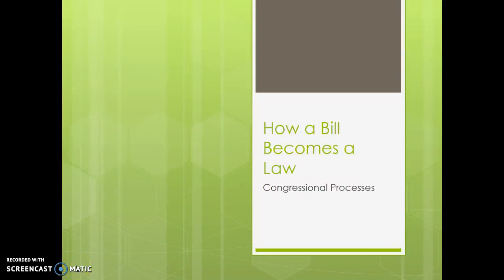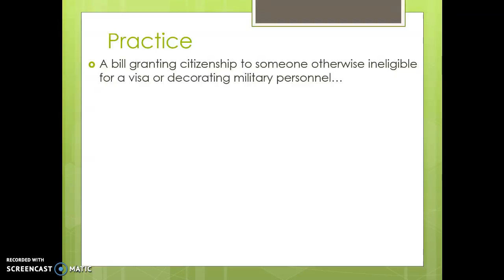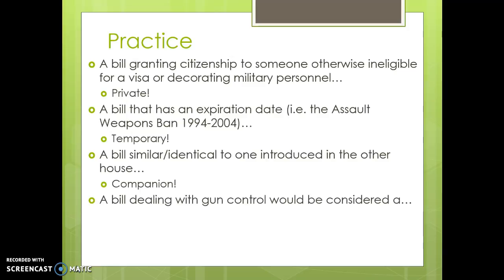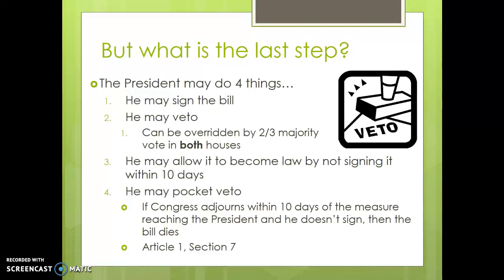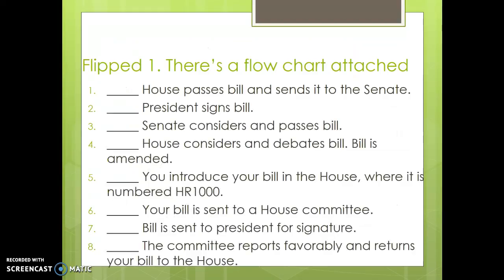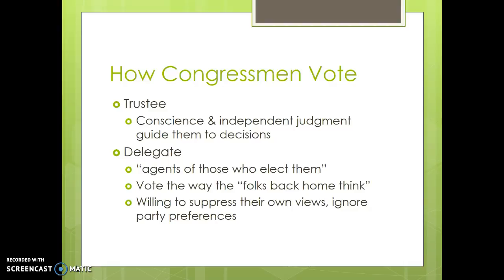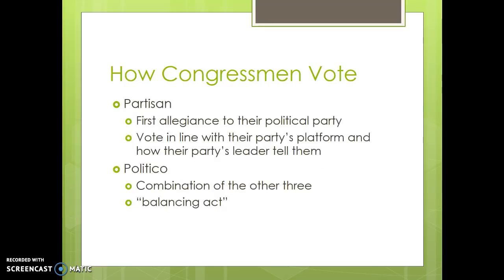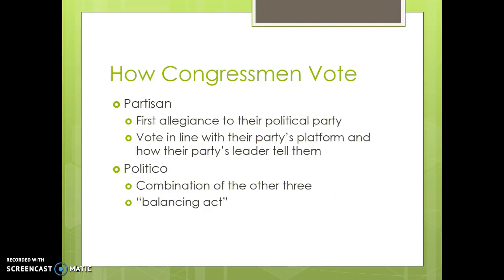lecture 4-5 bill to a law